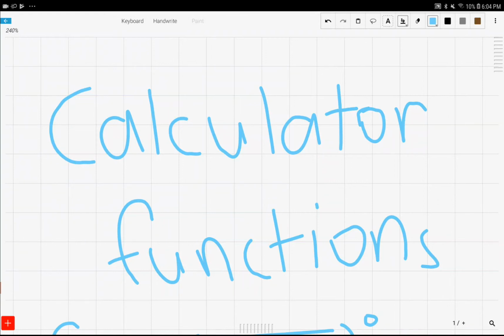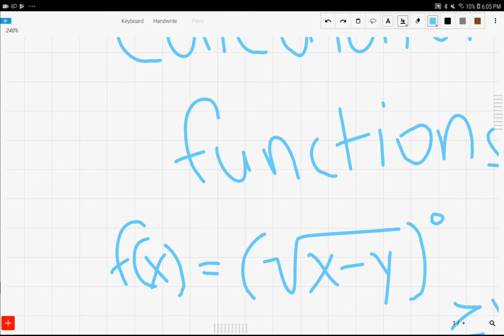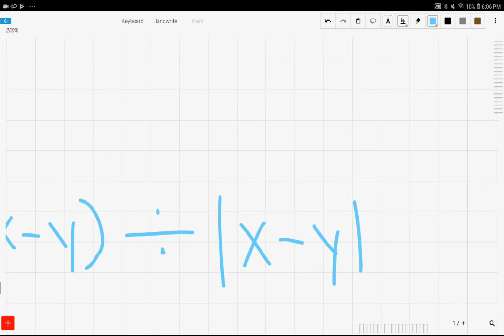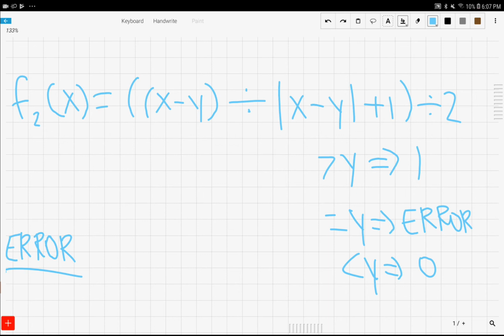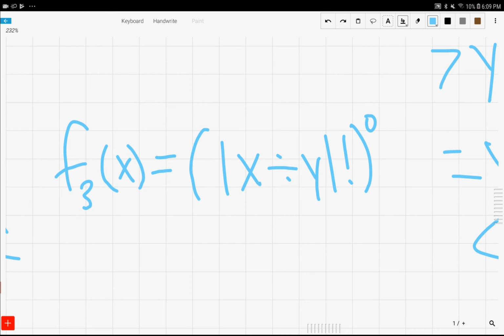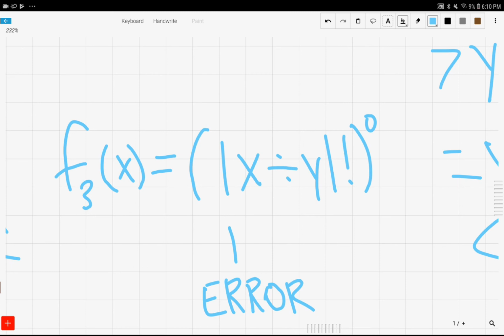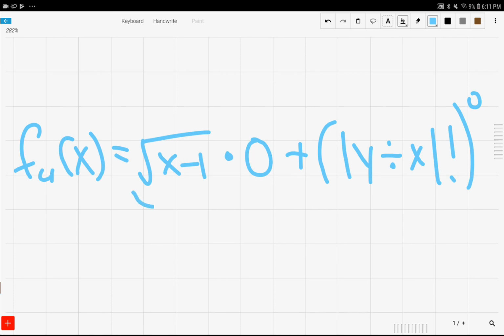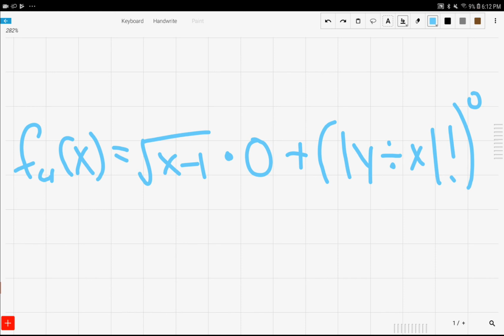Program Your Calculator to Check Divisibility, Factor, and Much More - No Graphing Calculator needed